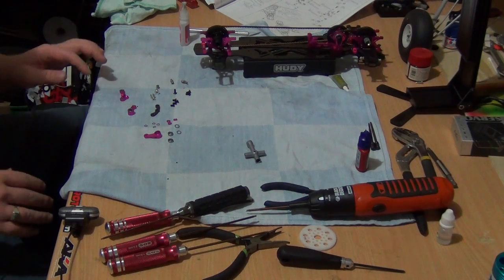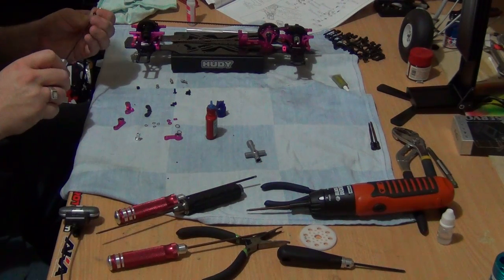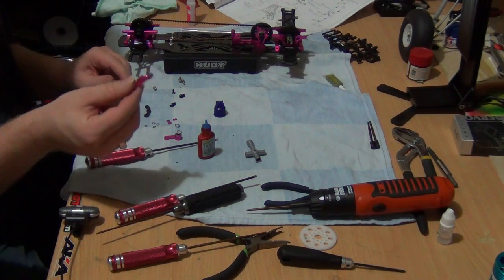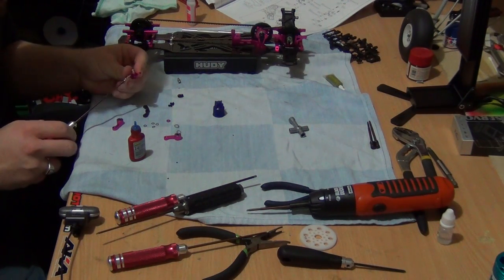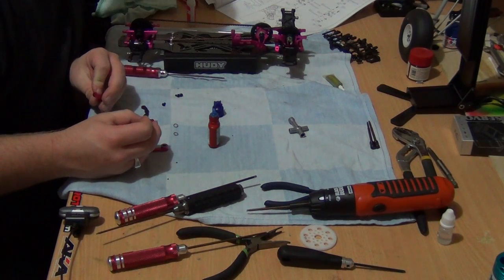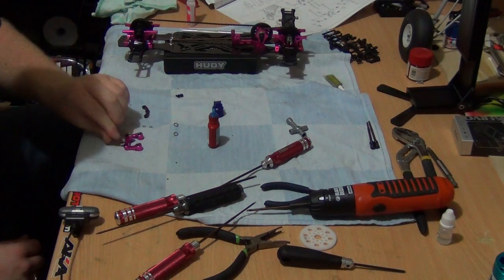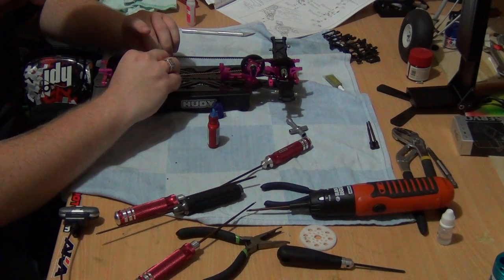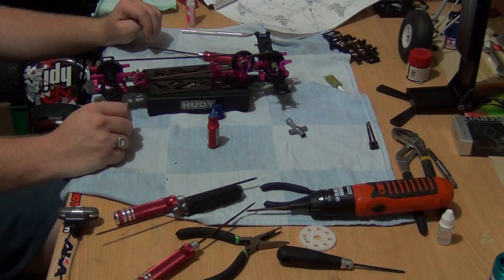3Racing Sakura Ultimate build series part 6. Steering rack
Part 6. The start of the steering system.